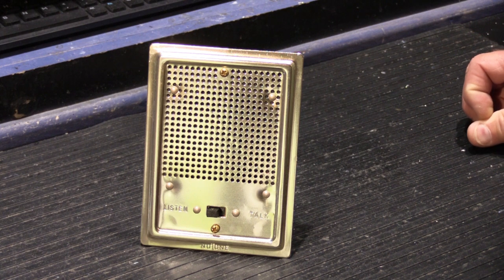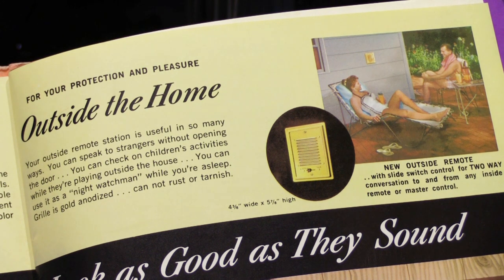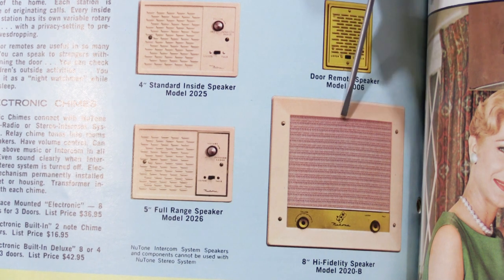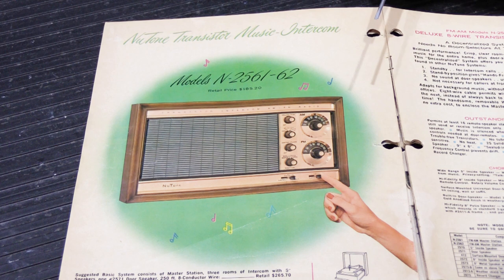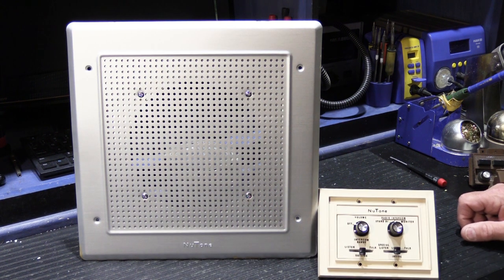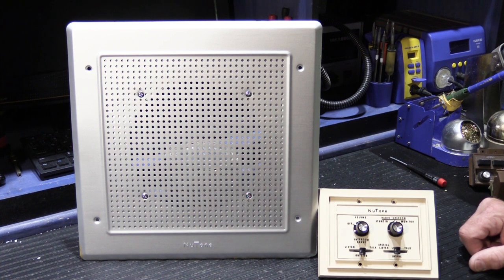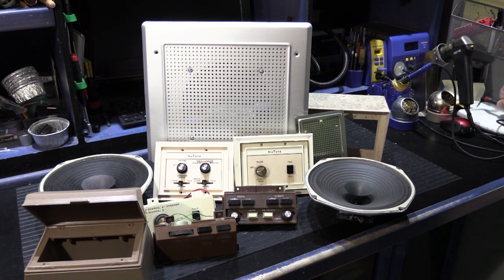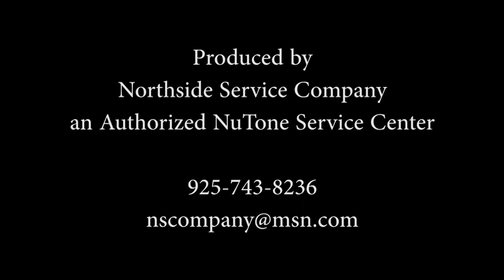An Overview of Early NuTone Outdoor Patio Intercom Stations 1957 ~ 1973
In the earliest days of NuTone Intercom Systems - the choices for Outdoor Patio Stations were very different than what became commonly available starting in the mid 1970's

The early NuTone Patio Stations were often referred to as "Deluxe" since they were a more substantial design.

In this Video I provide an overview of the early NuTone Outdoor Patio intercom Stations